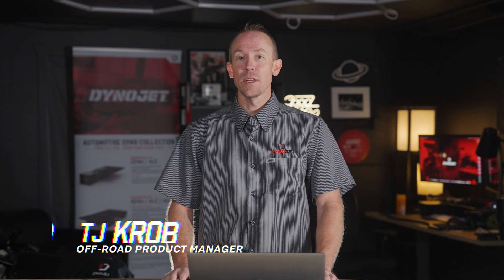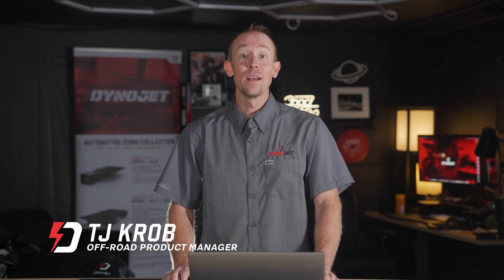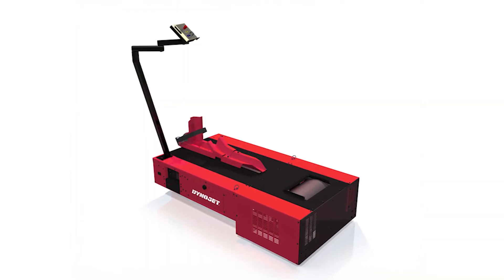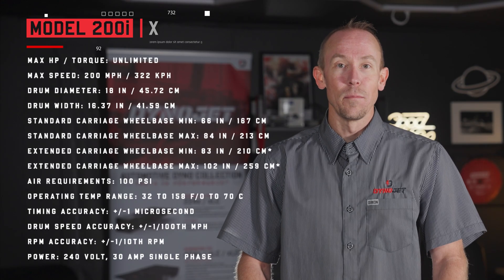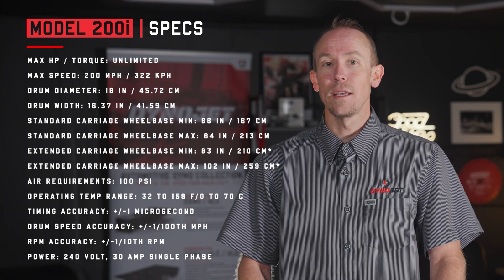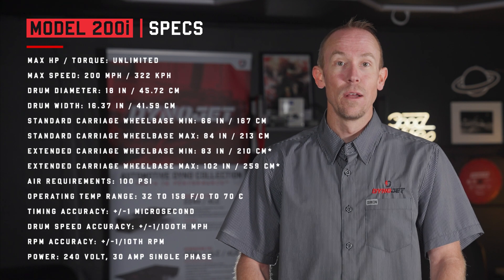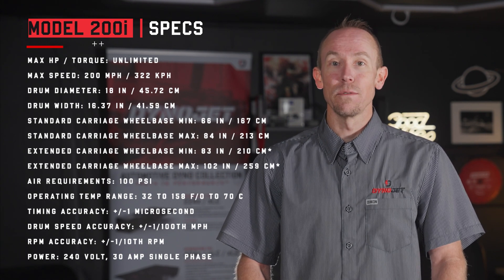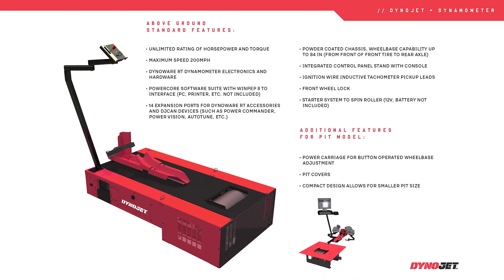Intro to Model 200i Dynos | Powersports Dynos 101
The Dynojet Model 200i motorcycle dynamometer is a reliable and efficient tool for measuring the performance of motorcycles, trikes, and even ATV's when eqipped with the iX option. Unlike some advanced models, the 200i does not include an eddy current brake but still produces the same highly accurate performance data. This reading will cover the main features, how the 200i works, and its benefits for tuning and performance testing.

The 200i allows you to measure critical performance metrics like horsepower and torque under real-world conditions. Its design is optimized for simplicity and durability in our smallest footprint making it ideal for smaller shops or those with limited space, the 200i’s design ensures that you can perform high-quality testing without sacrificing floor space. The Model 200i can handle a wide range of motorcycle types, from small displacement bikes to large cruisers, making it versatile for shops that work with various brands and models. The 200i is also available in the iX configuration adding a drum to the setup to operate Trikes or ATV's having 2 spinning rear wheels - again all without adding a load control retarder to the system. All Dynojet Dyno's are available in an above ground configuration to place directly on your shop floor, or in a pit configuration to recess the dyno into the ground/pit.

The DynoWare RT system is the control center of the Model 200i, handling data acquisition and monitoring. It measures RPM, speed, horsepower, and torque, ensuring that all data is captured in real time and displayed during the test. The DynoWare RT system offers precision data logging, which is essential for making informed tuning decisions all enveloped by the Dynojet reliability standards in making and measuring power.

The Power Core software suite is a critical part of the 200i's operation, enabling operators to log and analyze performance data. The software offers a user-friendly interface for reviewing horsepower, torque, and
If the optional AFR module is installed, the air/fuel ratio (AFR) is also measured using a wideband O2 sensor, giving the operator a clear picture of the engine’s fuel efficiency at various throttle positions.

Power Core Software provides intuitive tools for data analysis, graphing, and comparison between different runs, making it easy to track improvements after tuning adjustments.

After the run, the operator can review the data in Power Core software, which provides a clear graphical representation of the motorcycle’s performance.

SOCIAL